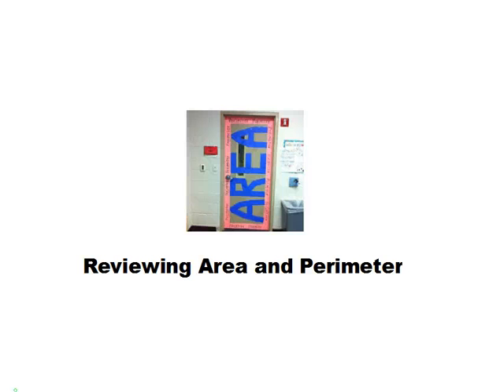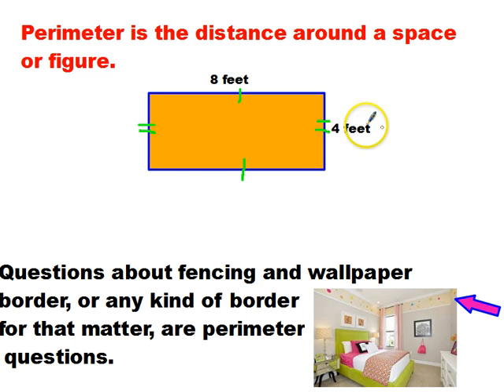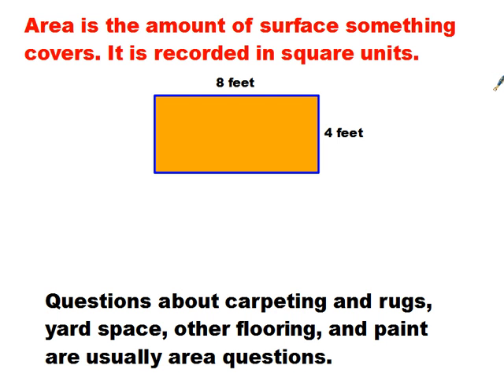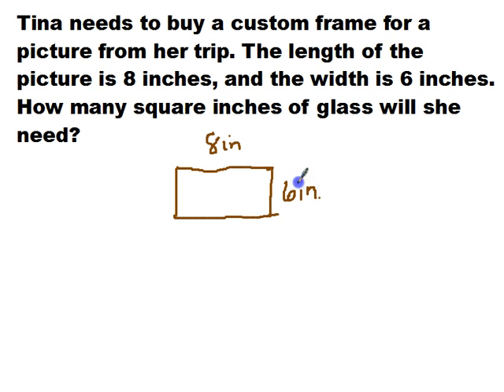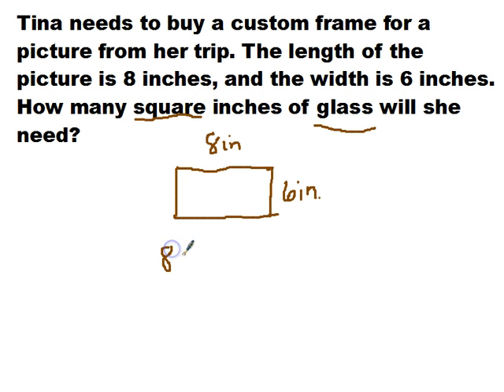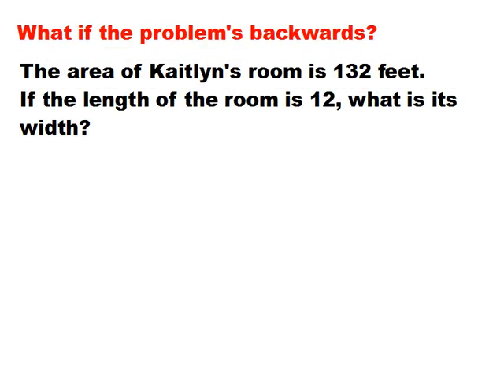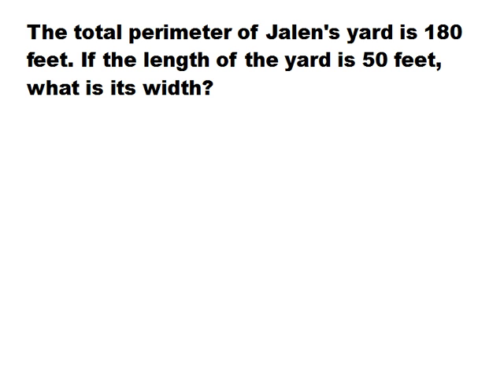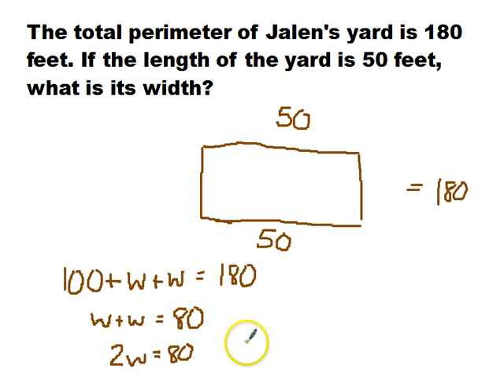MrsClarke's Reviewing Area and Perimeter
A review of fourth grade area and perimeter skills, for fifth graders. The interactive notebook from which a couple of problems came and which I mention is the Fourth Grade Interactive Notebook MD and G by CreateTeachShare (Not me!) and available on Teachers Pay Teachers.